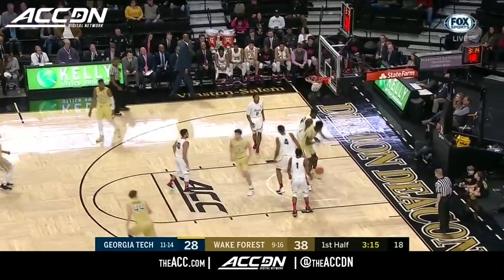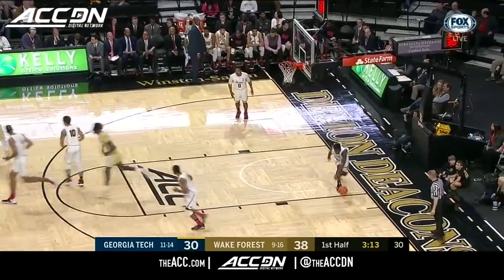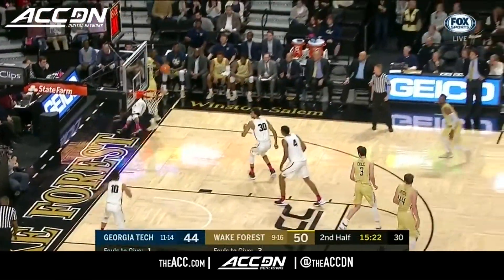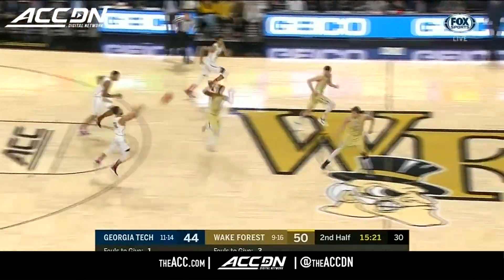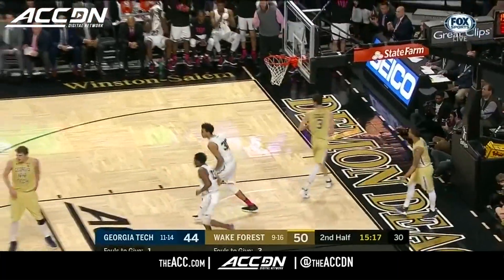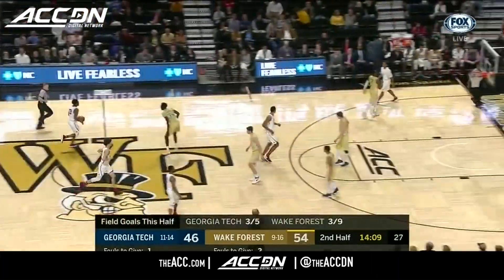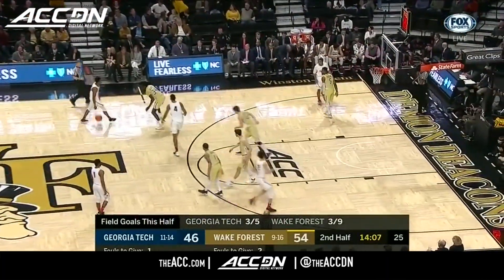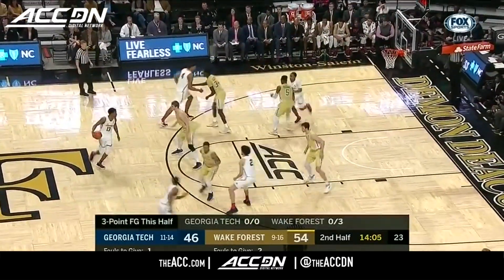Georgia Tech vs. Wake Forest Basketball Highlights (2017-18)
Georgia Tech vs. Wake Forest: Demon Deacons center Doral Moore racked up his 10th double-double of the season, 17 points, and 12 rebounds, in Wake Forest's 79-62 win over the Yellow Jackets. Bryant Crawford, Mitchell Wilbekin, and Brandon Childress also scored in double figures for the Deacs. Josh Okogie led Georgia Tech with 20 points in the loss.